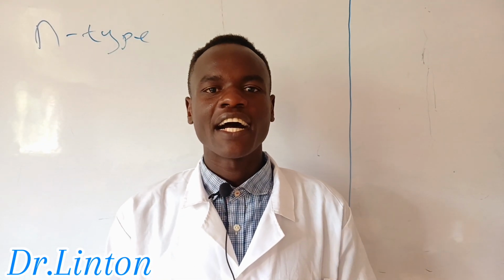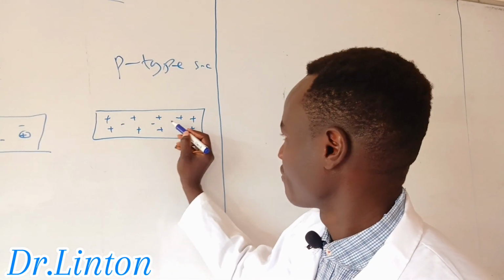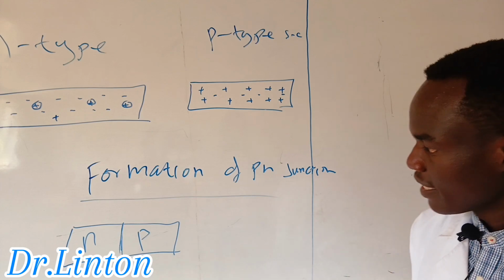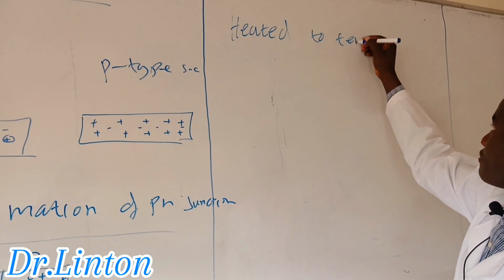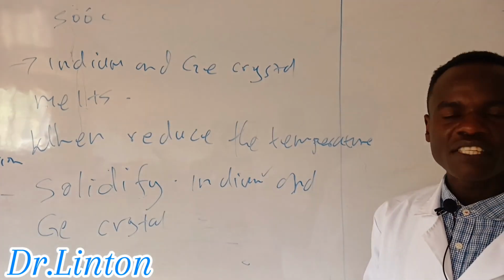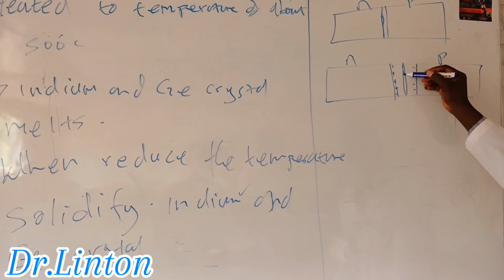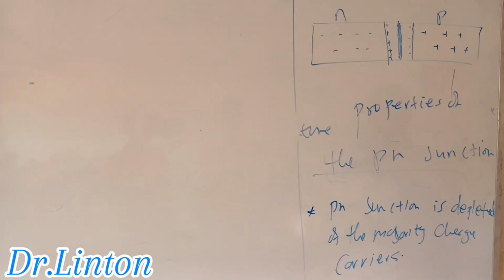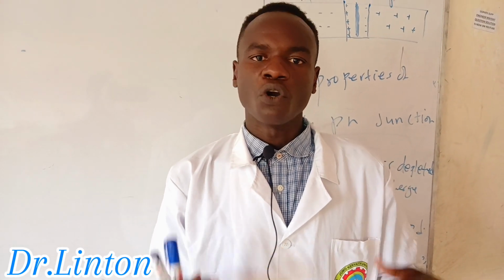FORMATION OF THE PN JUNCTION AND IT'S PROPERTIES. episode 3